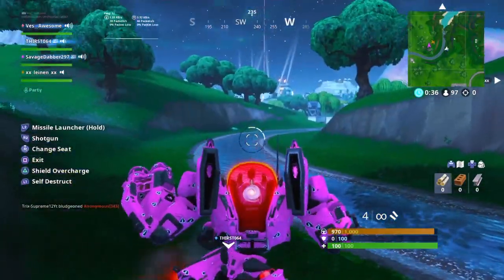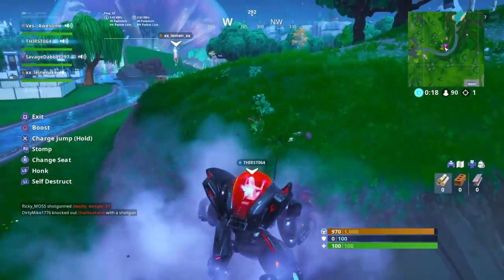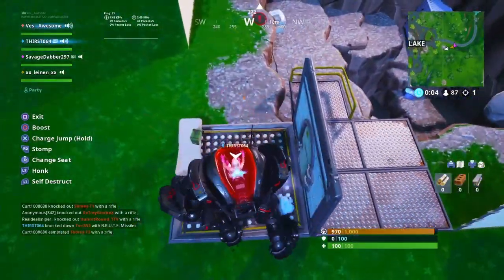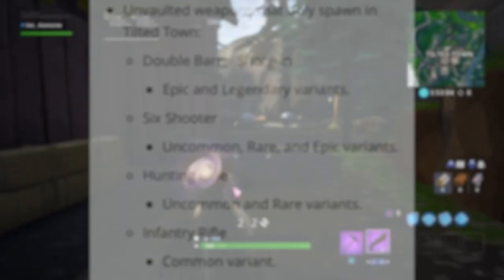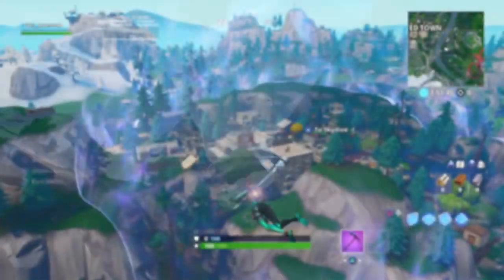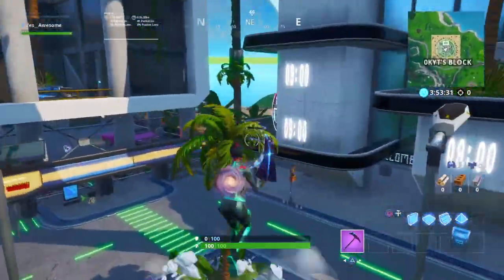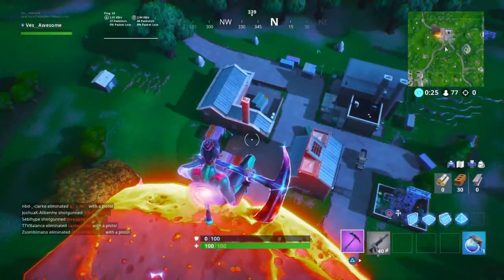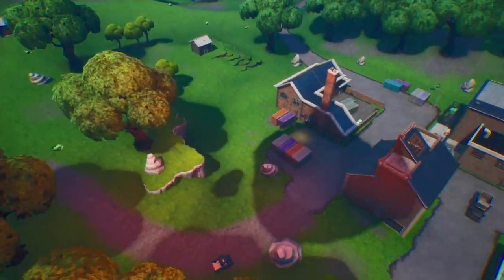*NEW* All 10.0 Content Update Map Changes! (Season 10 Week 2 Patch Secrets) | Fortnite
Im NickArg

Hello! This is *NEW* All 10.0 Content Update Map Changes! (Season 10 Week 2 Secret Patch) | Fortnite

In this video, I showed you guy all of the map changes that came with the Season 10 (Season X) Content Update which is week 2! Neo Tilted changed (Neo Tilted) to Tilted Town, the block, and METEOR got closer to the map, Dusty Depot got changed & MORE... I Hope You Guys Enjoy This Video!!

Im NickArg